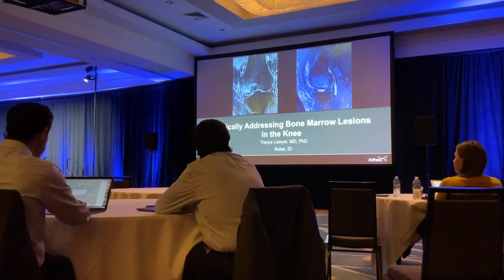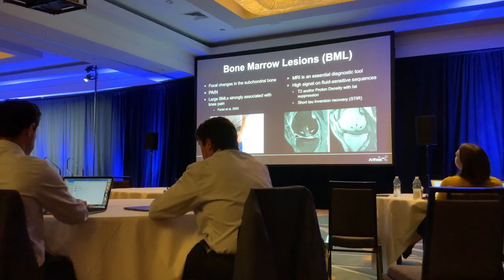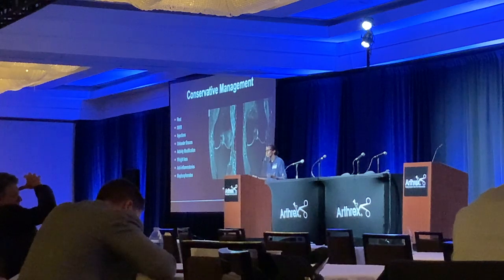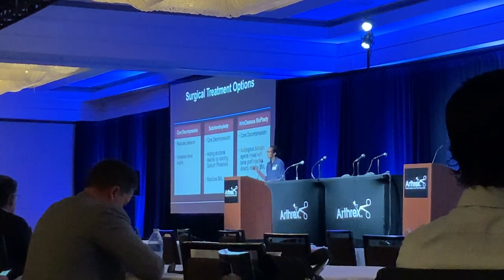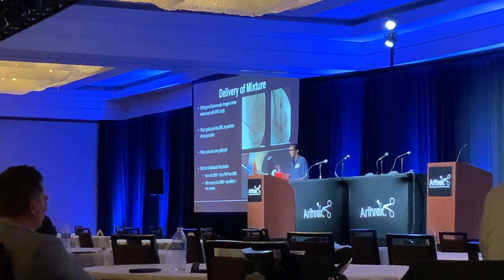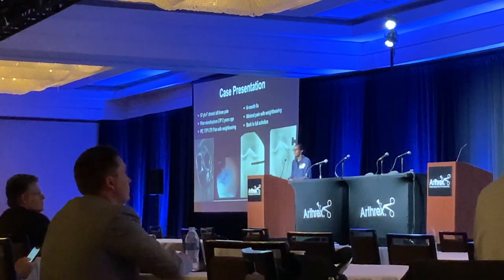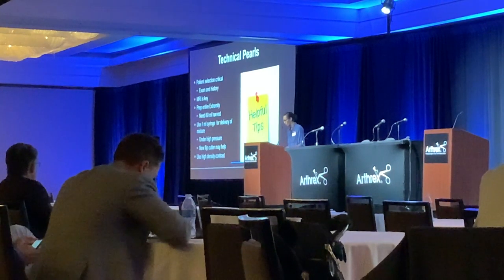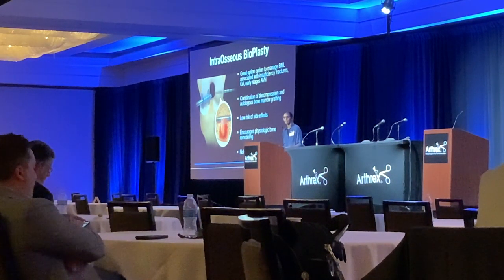Dr Tracye Lawyer - IOBP